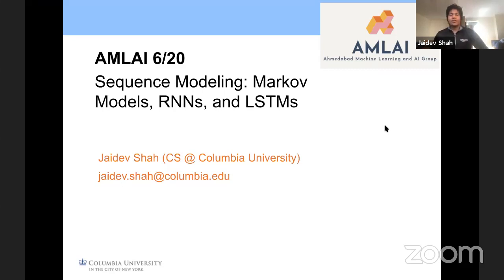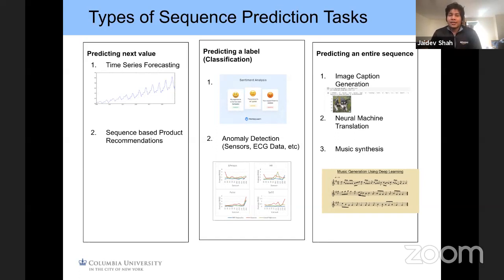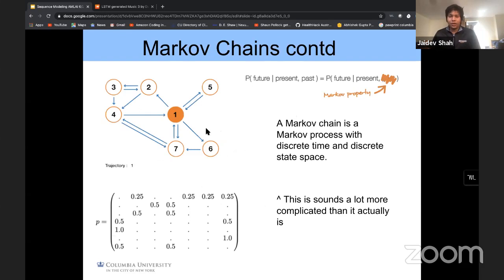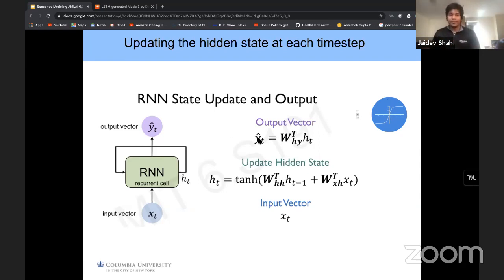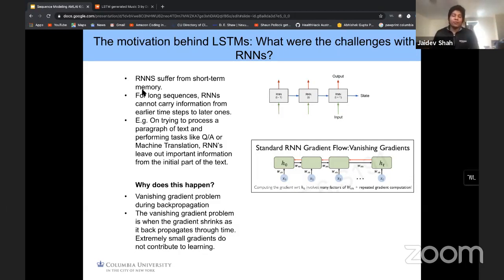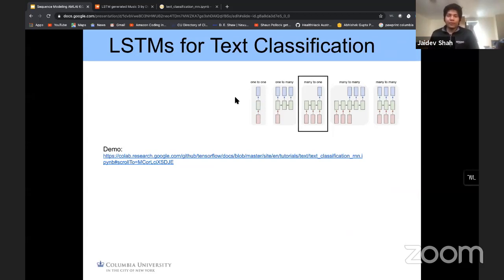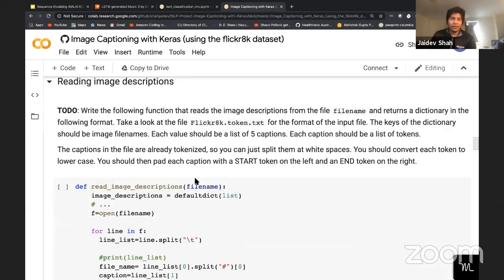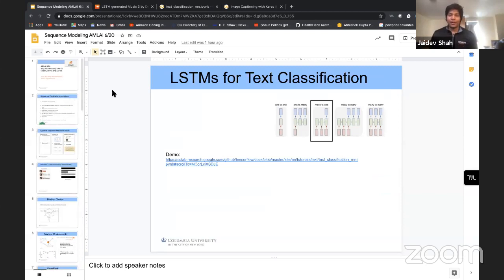AMLAI 6/20: Sequence Modeling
Presenter: Jaidev Shah